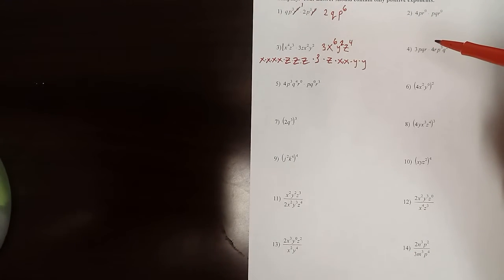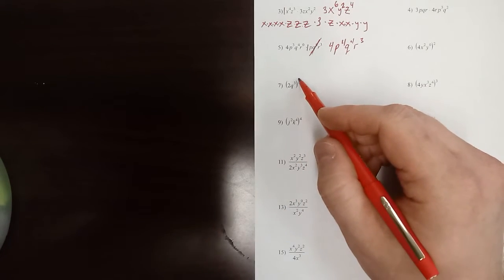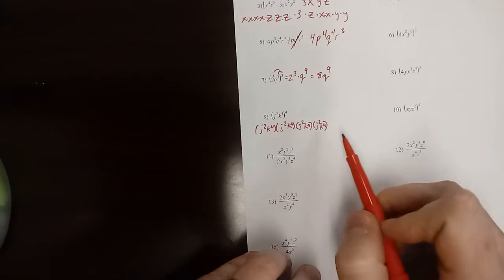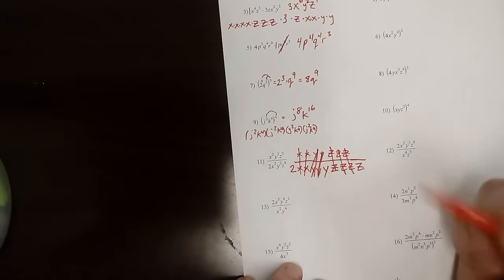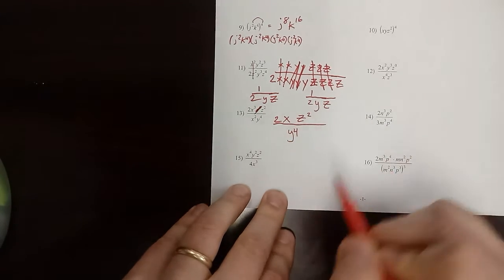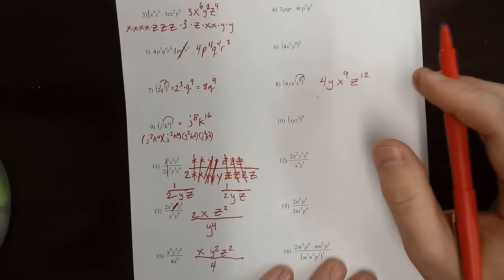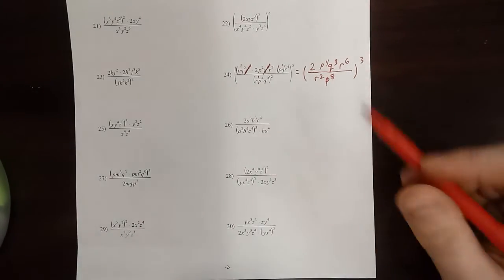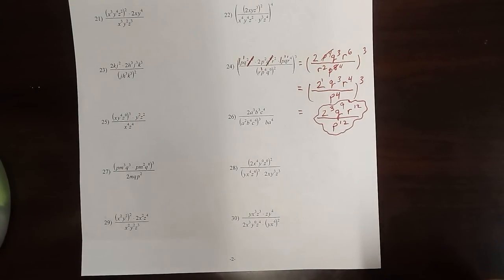Algebra 1 - Exponents RULE!